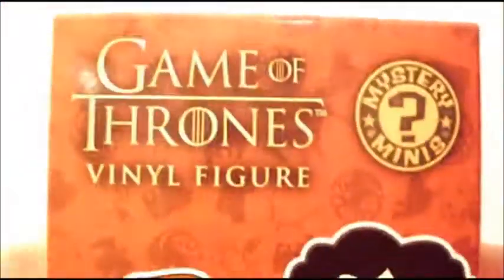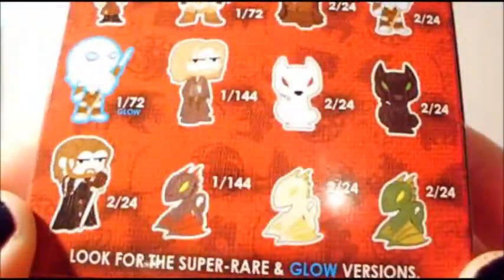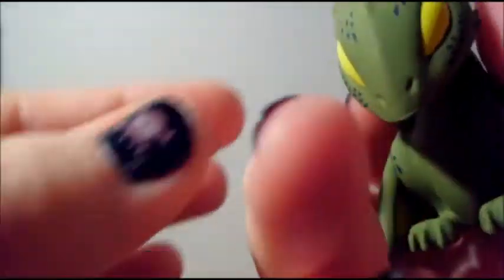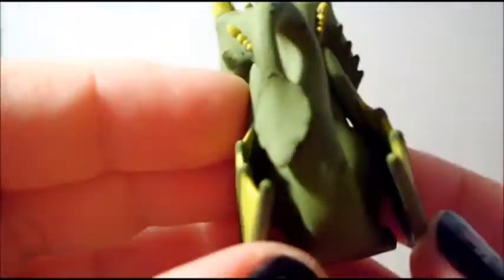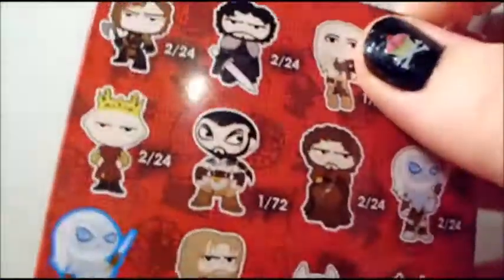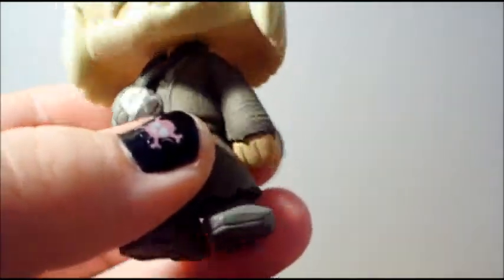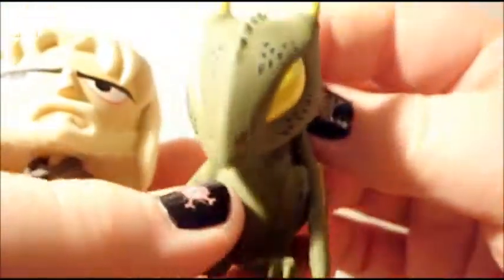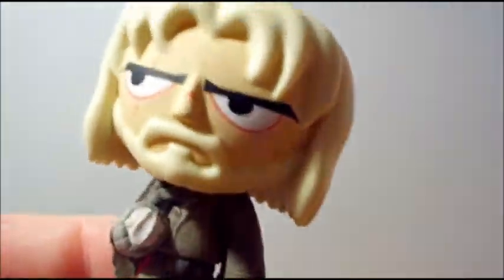Funko Game of Thrones Mystery Minis / Blind Boxes / RARE Chase Figure,Opening, Unboxing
Follow me & show me some love on
Toonatonic Etsy
Like my Toonatonic Facebook Fanpage for all my Craft Updates: